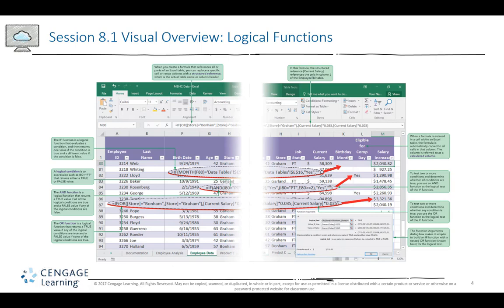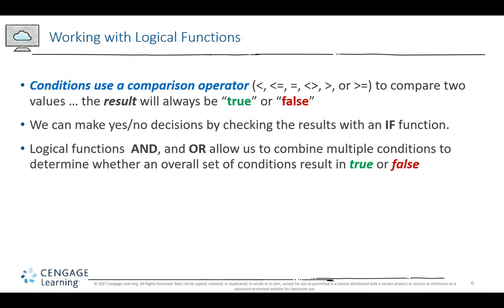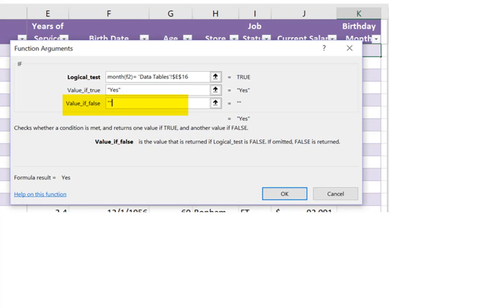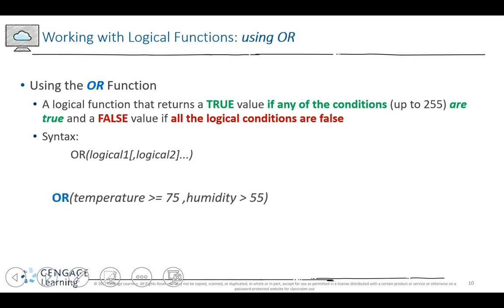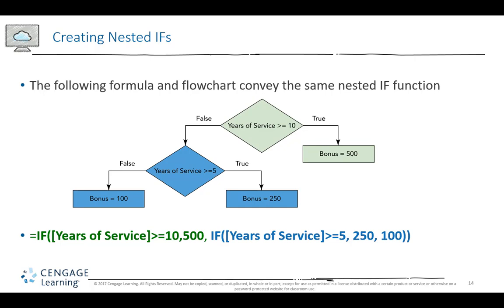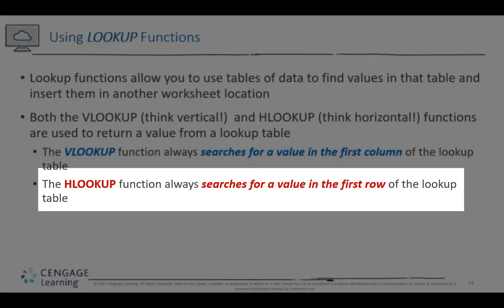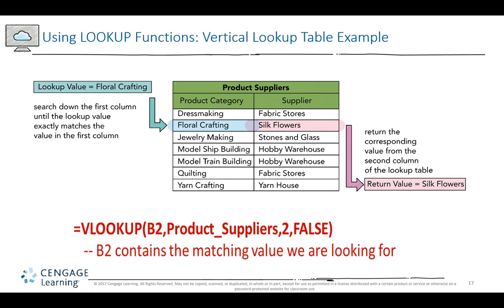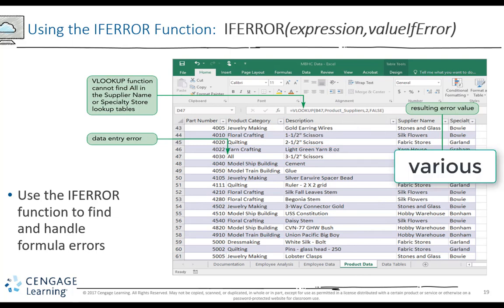Mod8Pt1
Excel 2016 Using Advanced Logical Functions